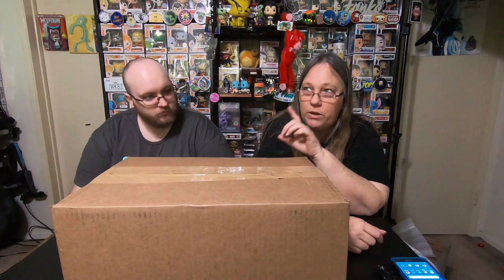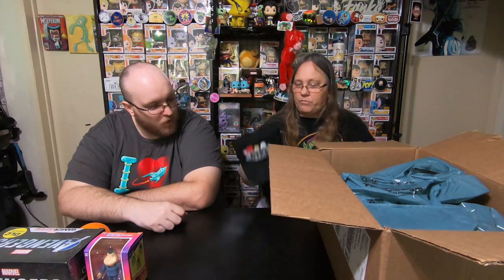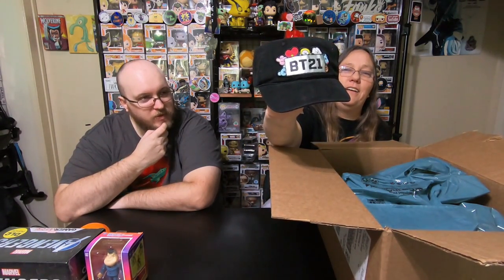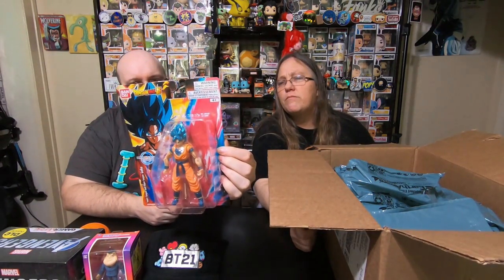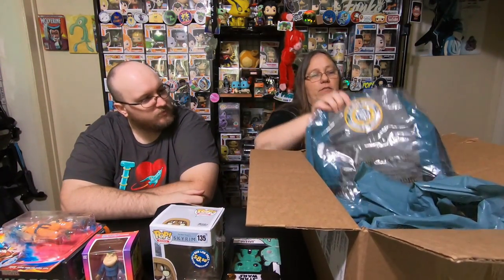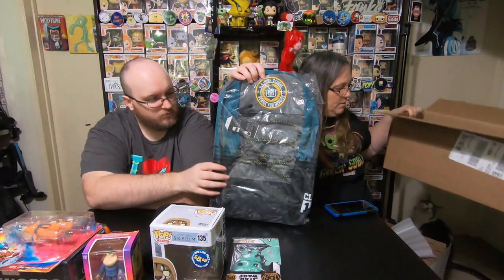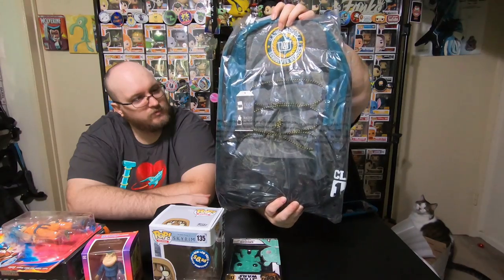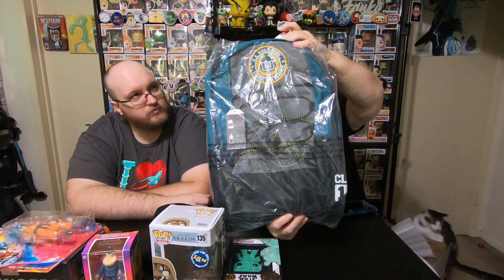YOU WANT THIS STUFF BOX #41 MYSTERY BOX GAMESTOP $35 WITH OVER $100